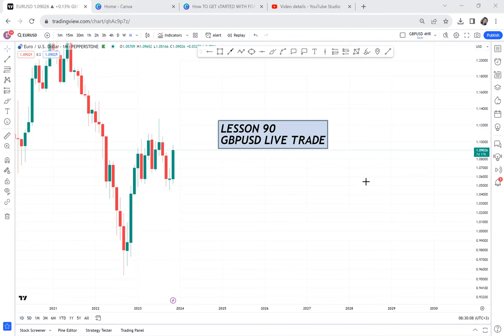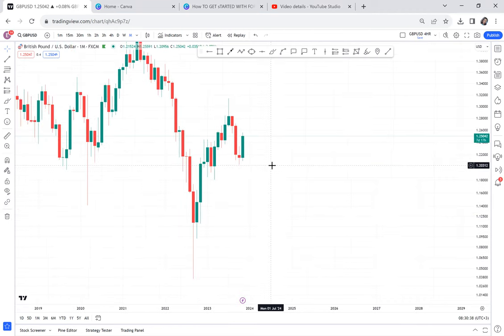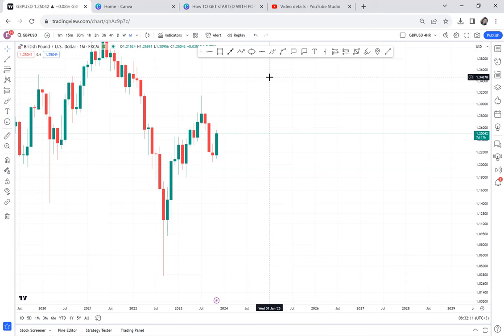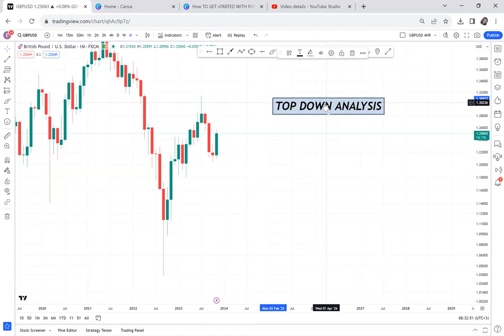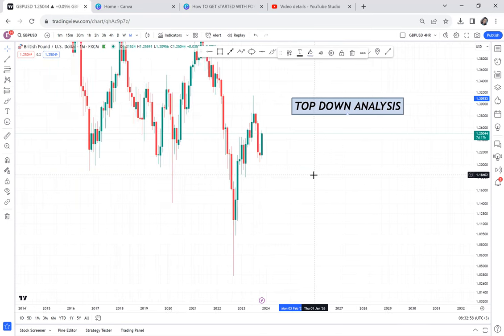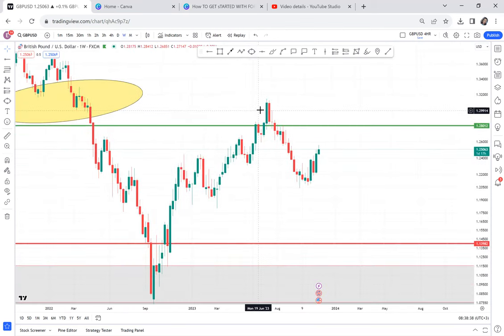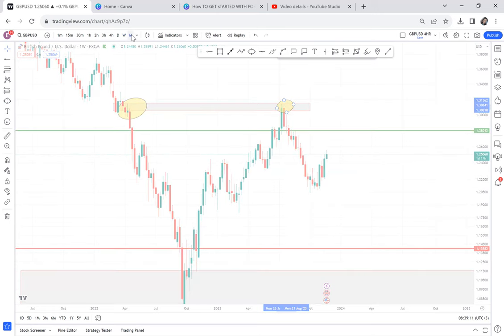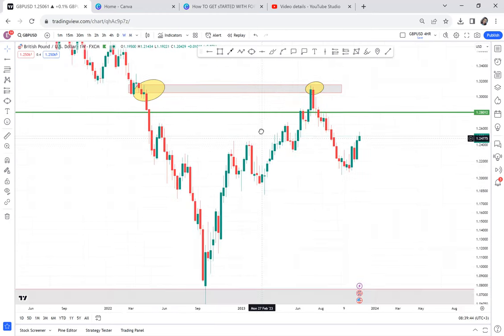GBPUSD SELL NOW TP 1,2300 / LESSON 90